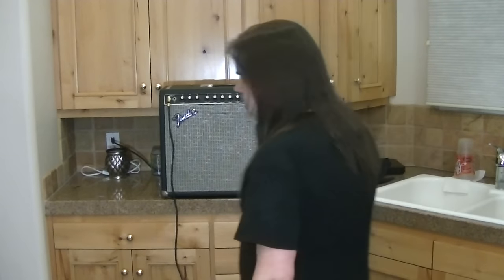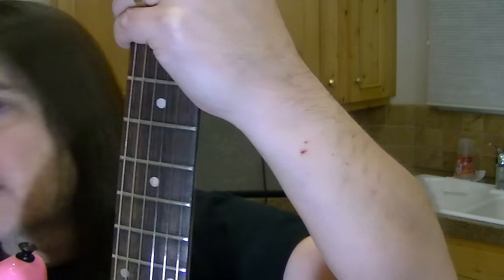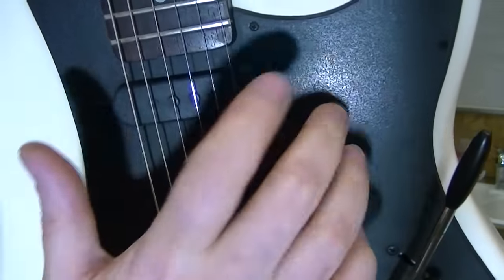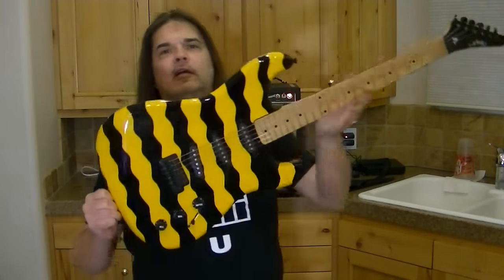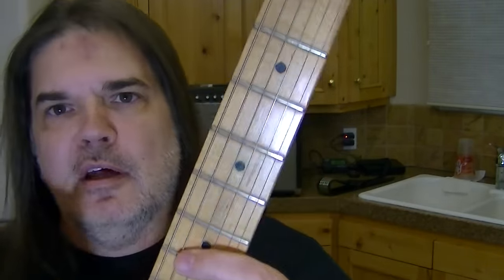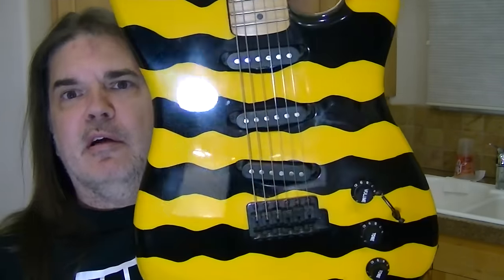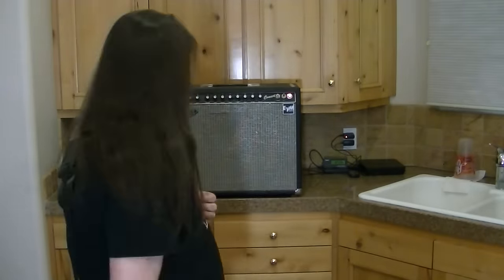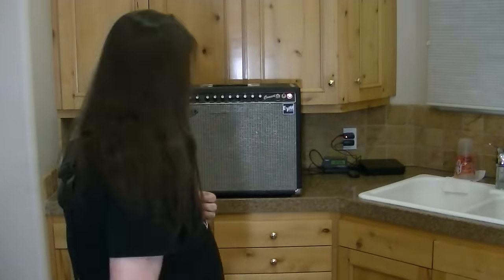1985-1987 Arbor Super Strats (THREE) Reviews By Scott Grove